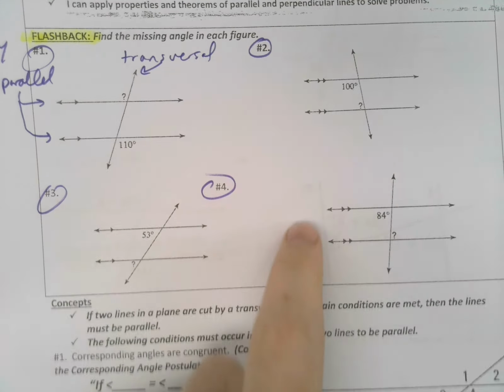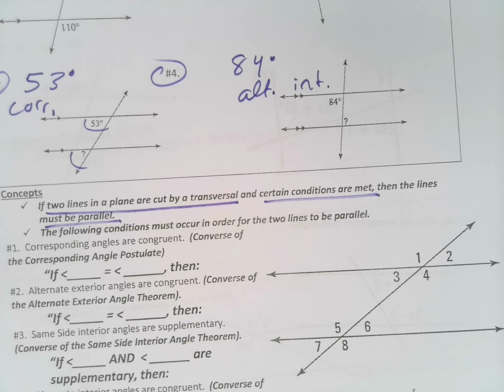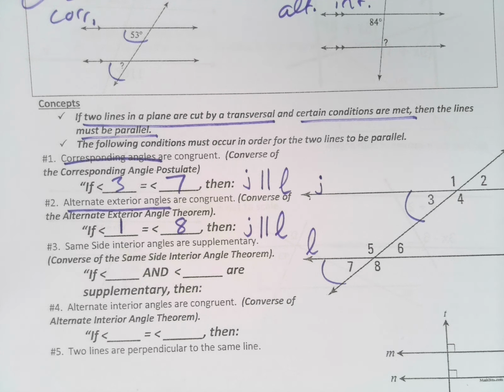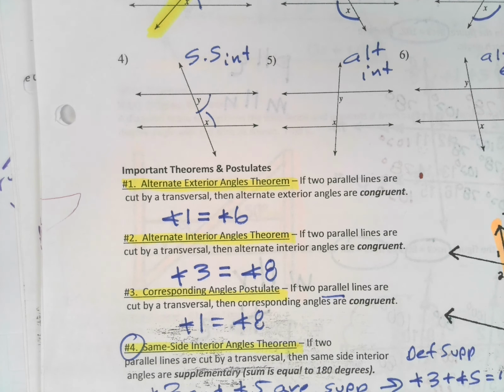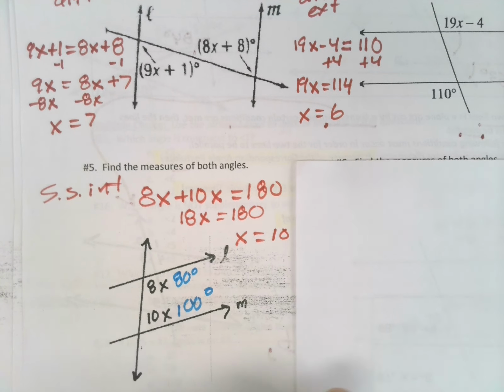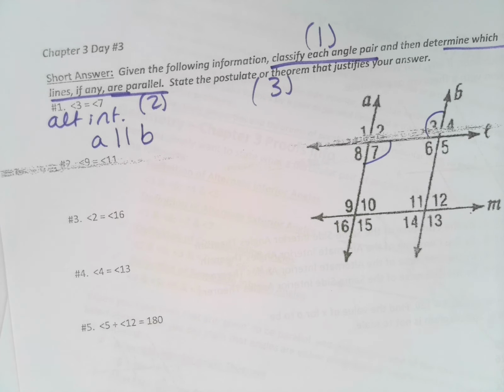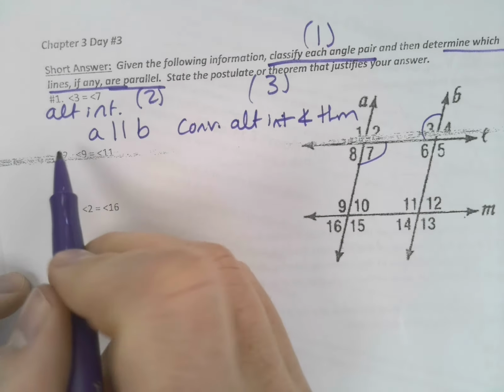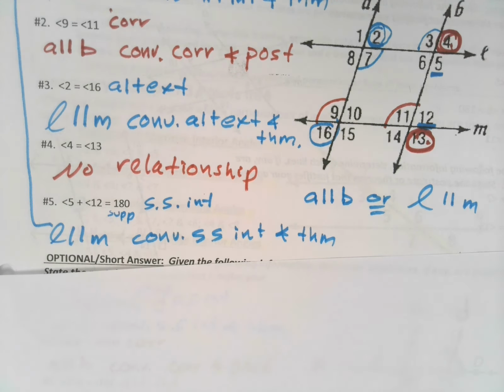Acc. Geo. Ch. 3 Day 3